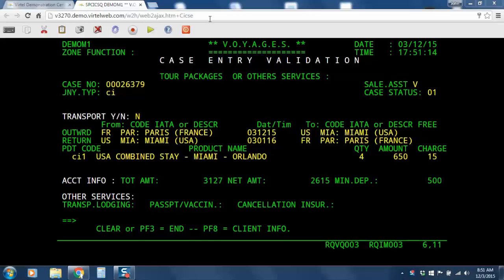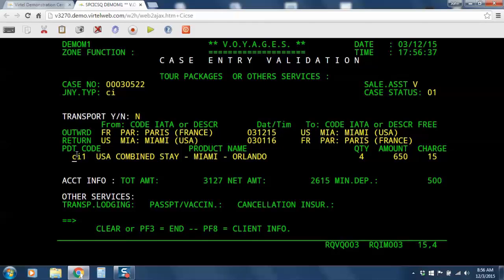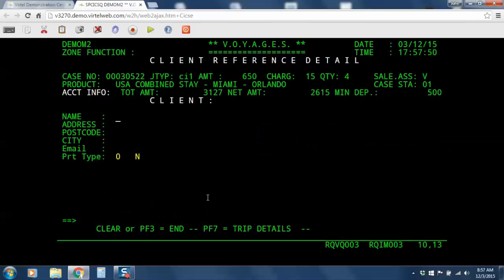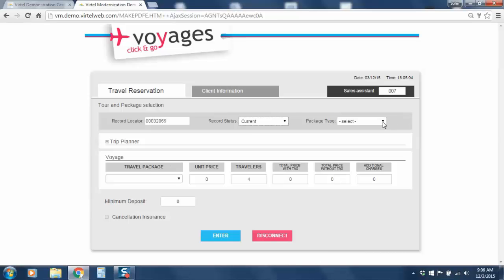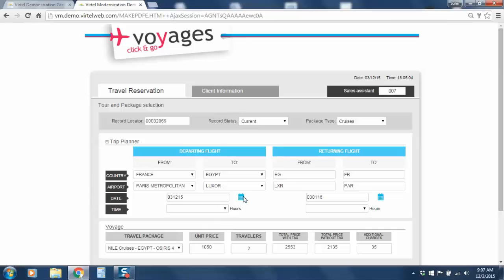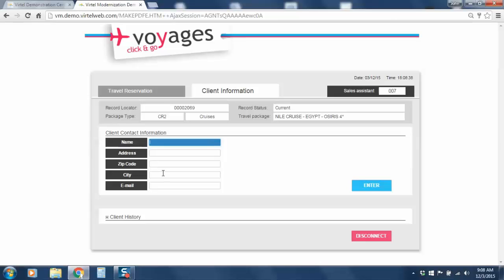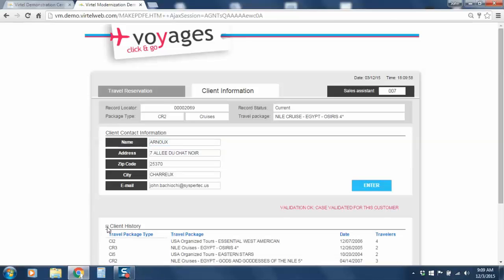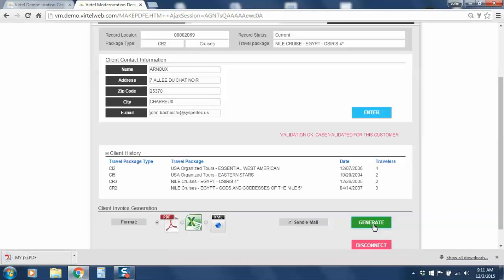Virtel Web Modernisation - demonstration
Brief demonstration of Virtel Web Modernization, our thin-client browser-based solution to create modern user interfaces to legacy 3270 applications Virtel Web Modernization (VWM) serves CICS, IMS, Natural and other 3270 transactions as modern user-friendly WUIs/GUIs. This video provides high-level understanding of VWM’s technology and architecture.